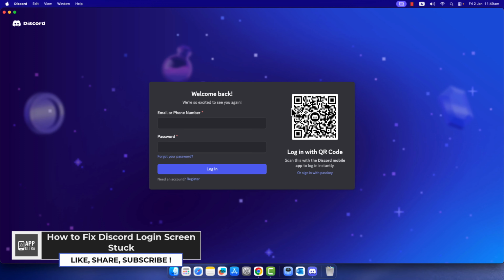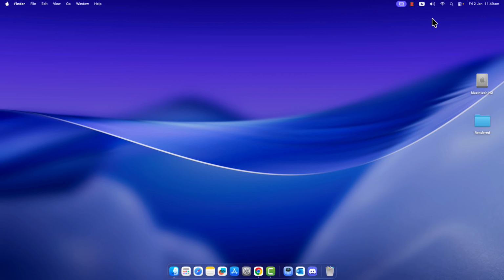How to Fix Discord Login Screen Stuck !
This video provides a systematic approach to fixing a Discord app that is stuck on the login screen. The first and most effective step is to force-close the Discord application completely, ensuring it is not running in the background, and then restart your computer or mobile device. This can clear temporary software glitches causing the freeze.

After restarting, check your internet connection for stability and disable any VPN, proxy, or custom DNS settings that might interfere with Discord's connection to its servers. Finally, ensure your Discord app is updated to the latest version available from the official website or your device's app store. An outdated app can have bugs that cause login interface problems. After completing these steps, relaunch Discord and attempt to log in again.

Timestamps:
0:00 - Introduction
0:11 - Force-Closing the App and Restarting Device
0:21 - Checking Network and Disabling VPN
0:31 - Updating the Discord App
0:46 - Relaunching and Attempting Login
0:54 - Conclusion